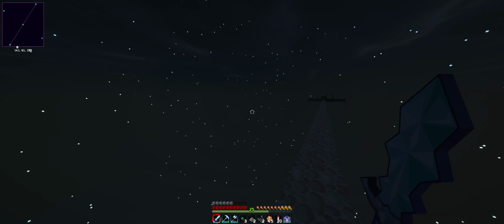Minecraft Skyblock #40 - The Quest For More Sand.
Skyblock Series...